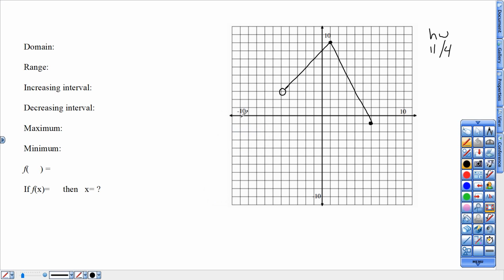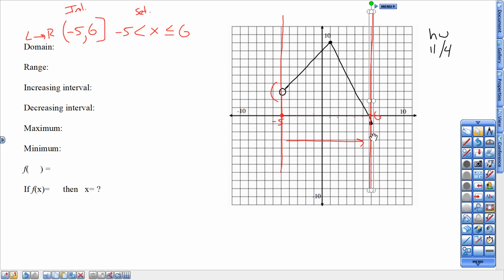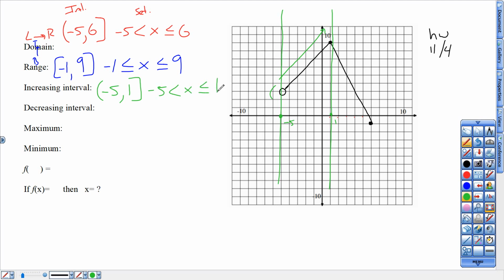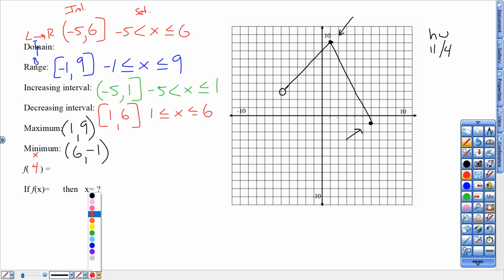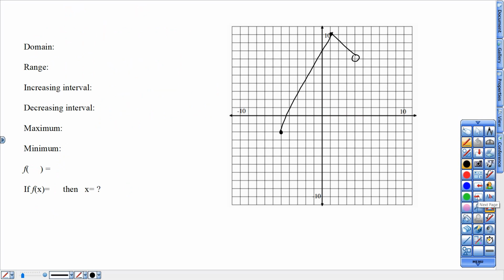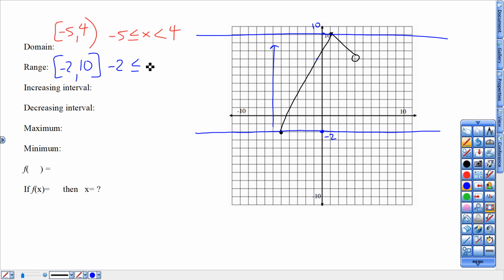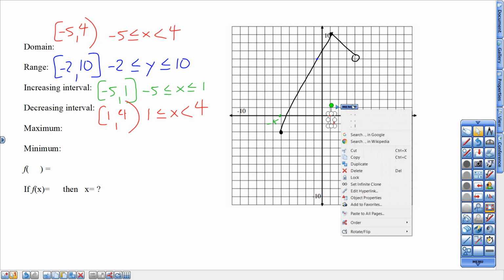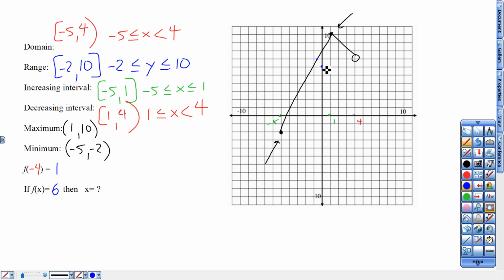m1 hw 11 4